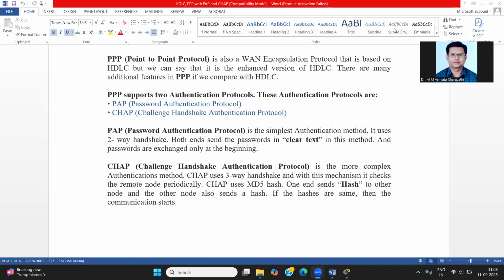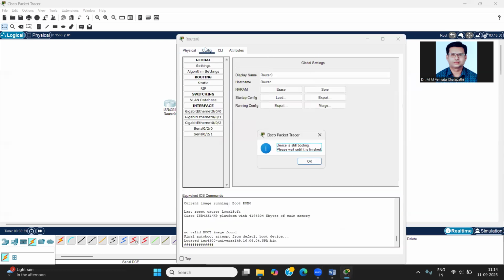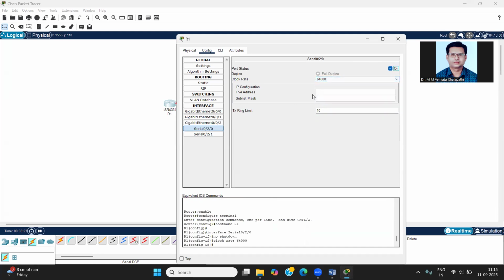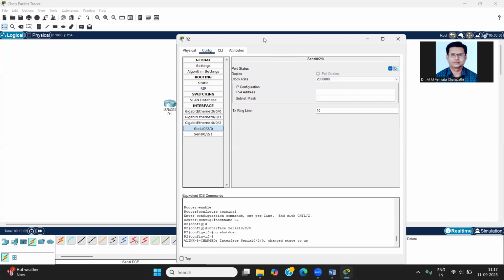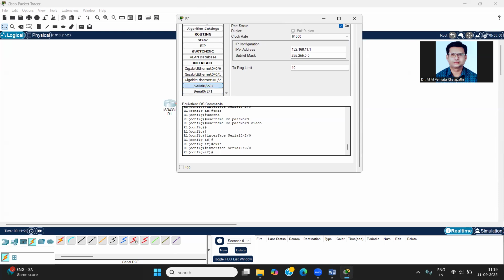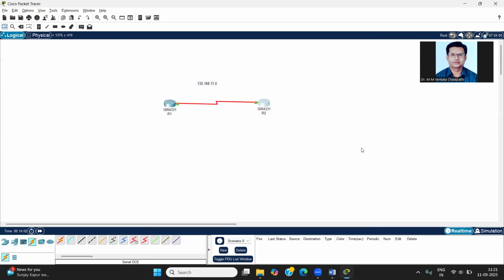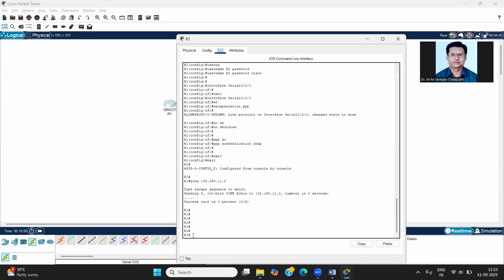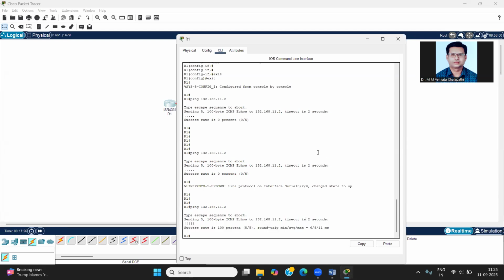PPP with chap in Cisco Packet Tracer